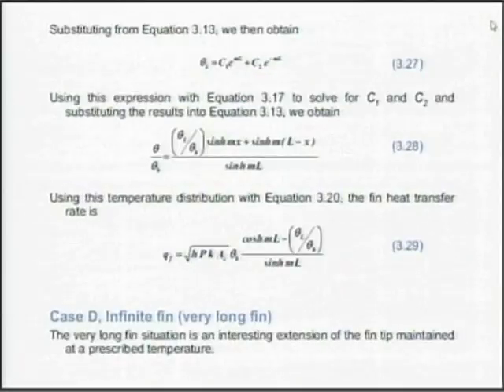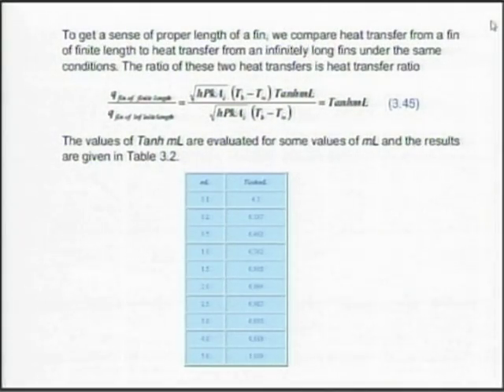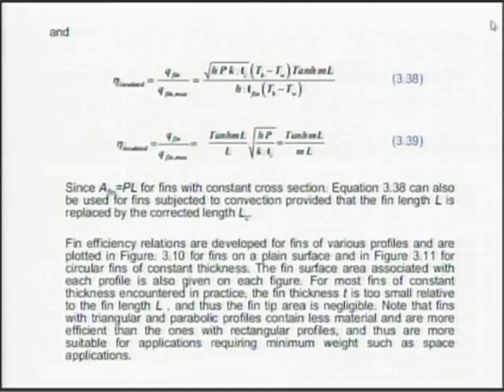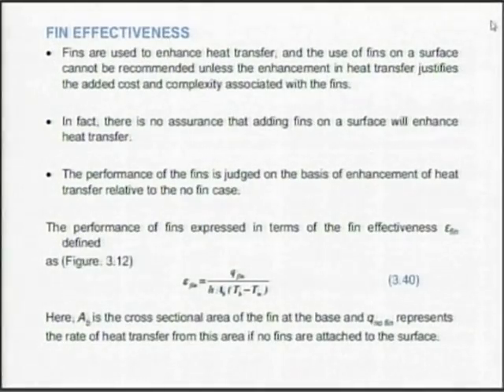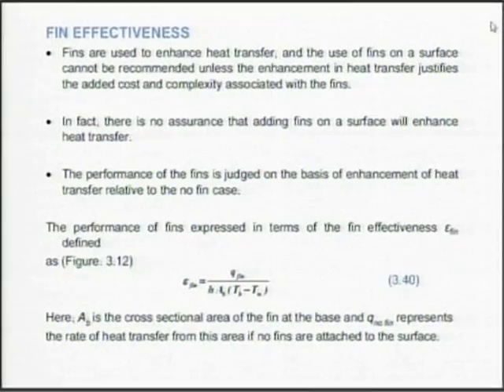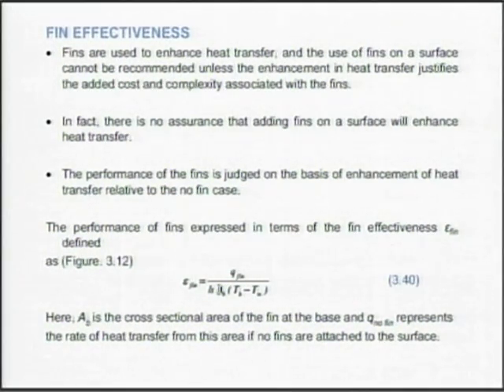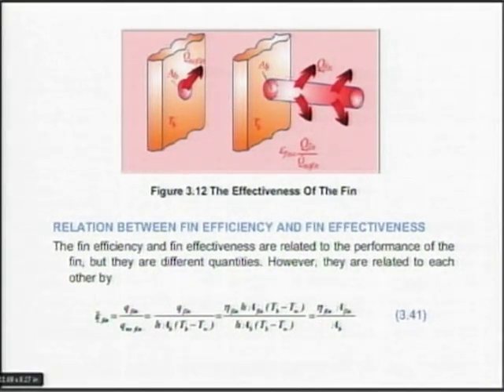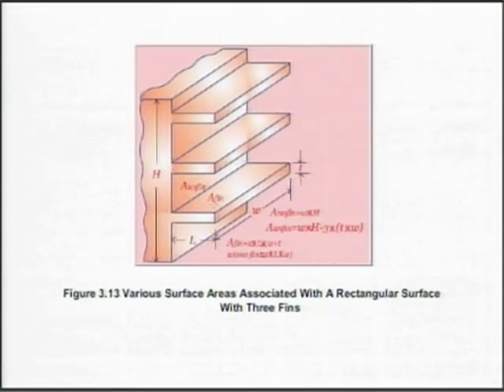HT C L3B Conduction 3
This is part B of 3rd session of Heat Transfer Workshop arranged for coordinators. It was delivered by Prof. Arunkumar Sridharan and Prof. S. V. Prabhu from IIT Bombay.

In this session he talked about fin effectiveness, relation between fin efficiency and fin effectiveness, transient heat conduction, lumped system analysis and also talked about conduction.

The syntax used in the video title is as follows :
HT - Heat Transfer